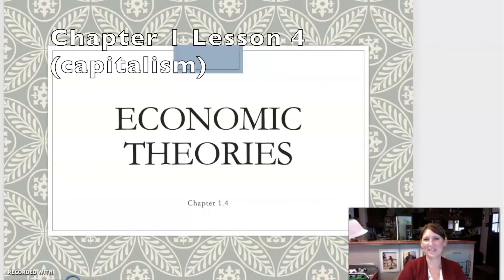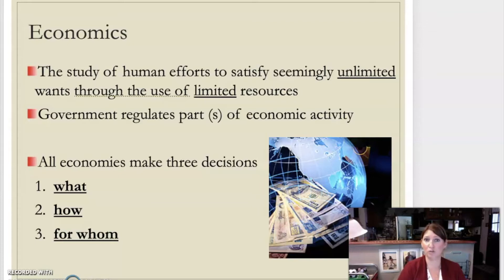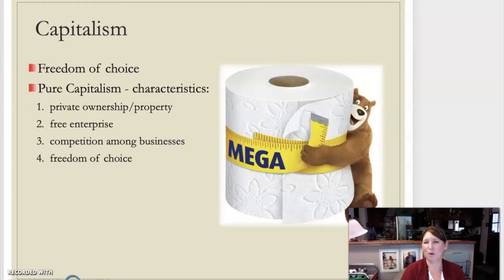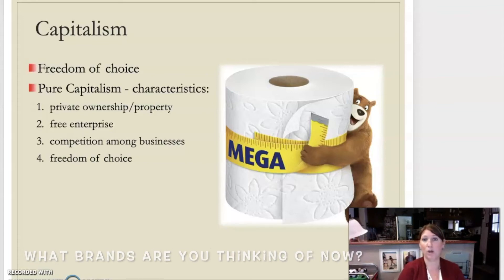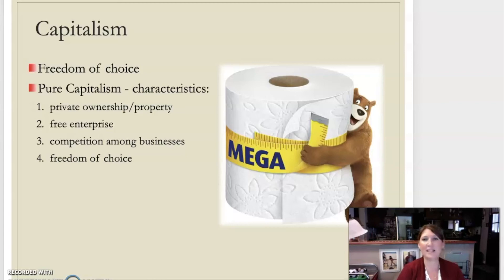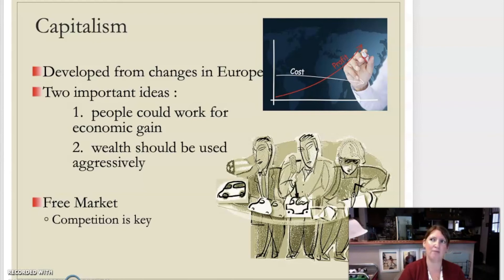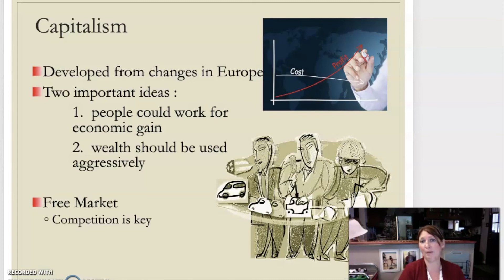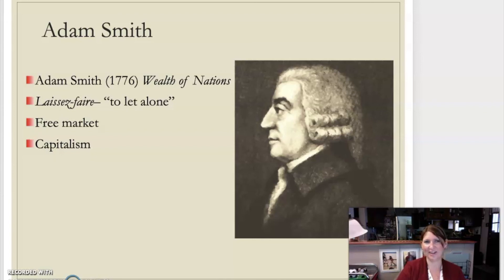Economic Theories - Capitalism (Ch 1 Lesson 4)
In this video I define the basics of economics and discuss capitalism. This is chapter 1, People and Government, Lesson 4.